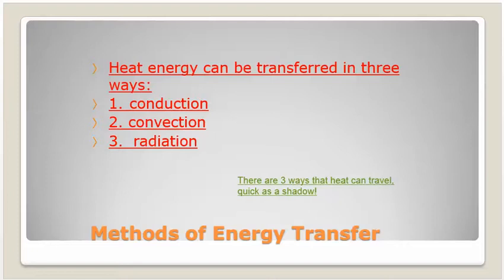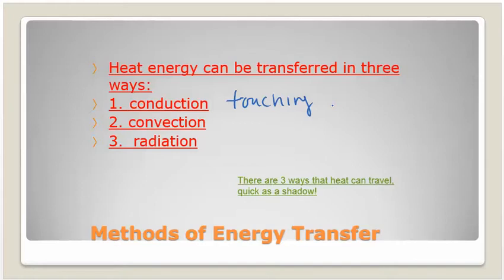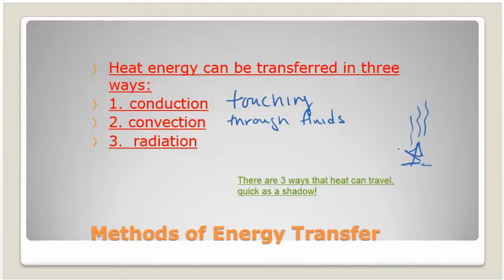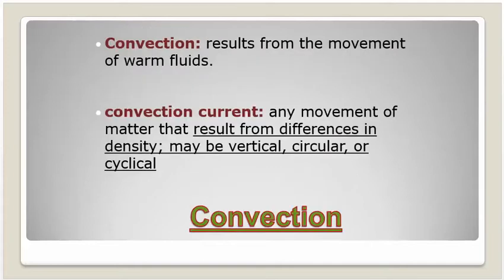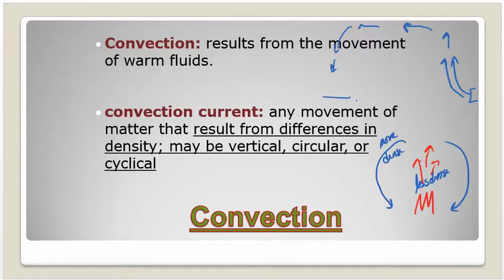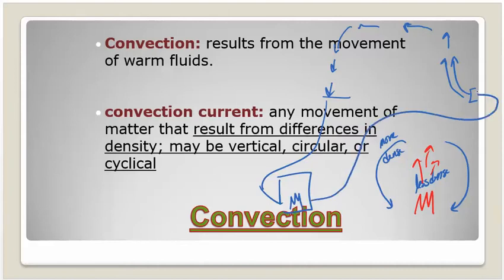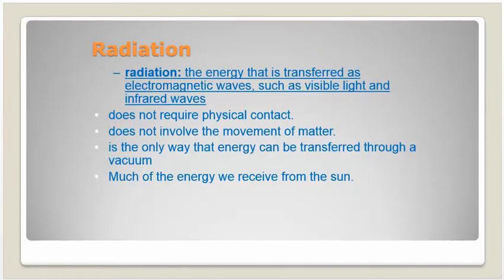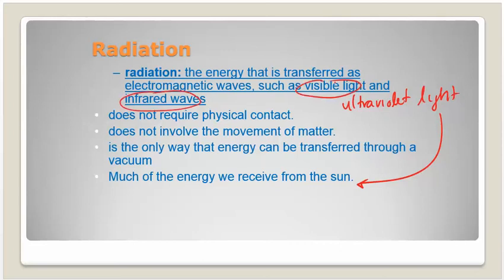ICP Day 41 Three Methods of Energy Transfer